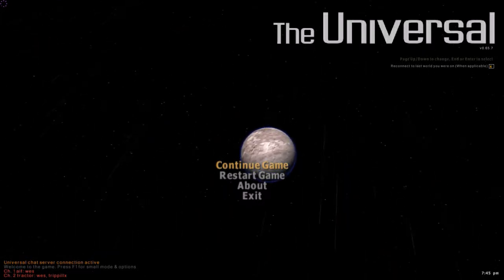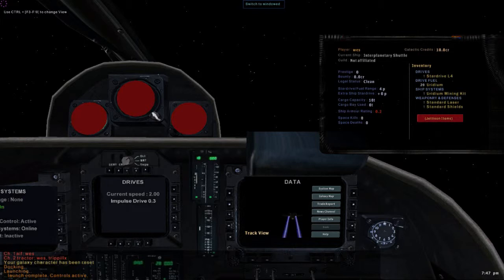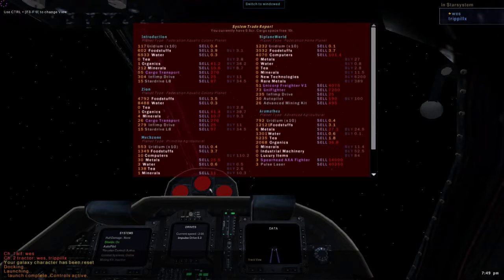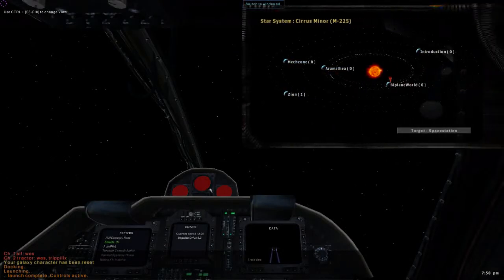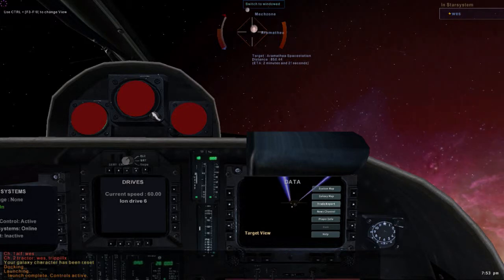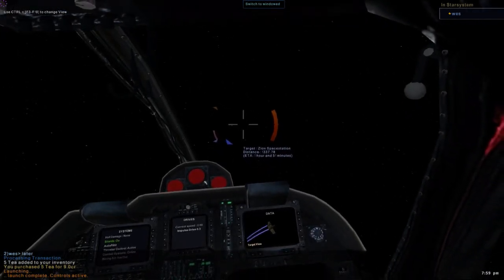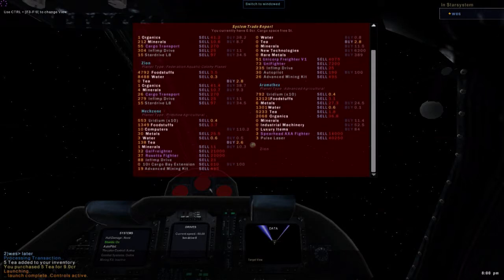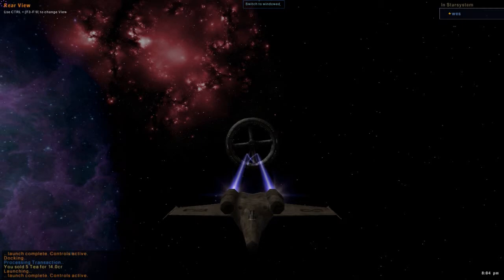The Universal- Space Part 1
Hey guys, I'm back with more TU